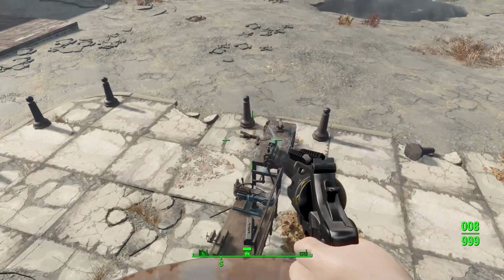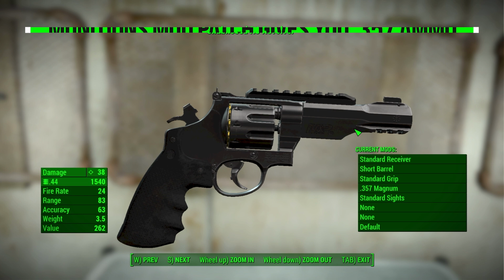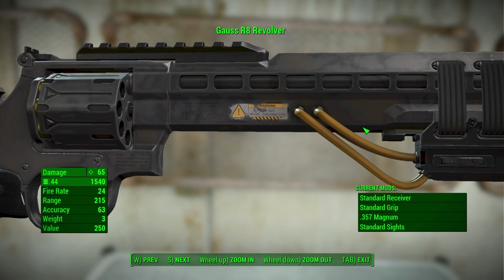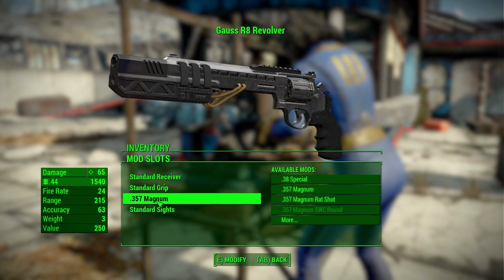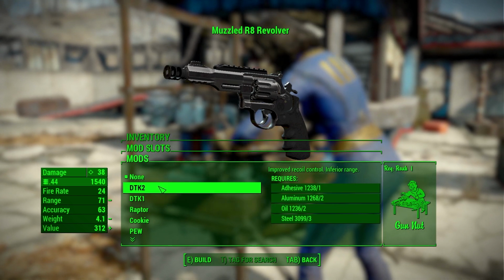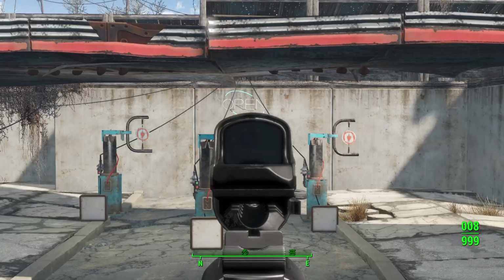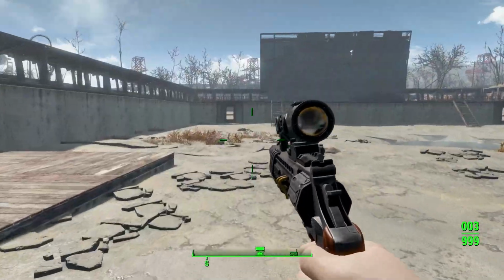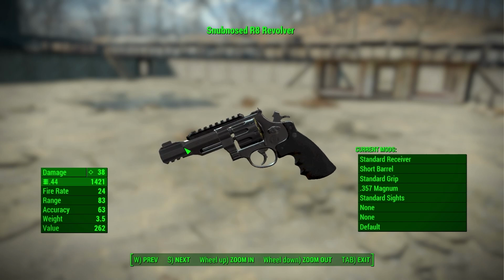Fallout 4 Mods - Smith and Wesson R8 Revolver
In this episode I give you a quick look at the Smith and Wesson R8 Revolver mod which adds into the game a new revolver to enjoy.